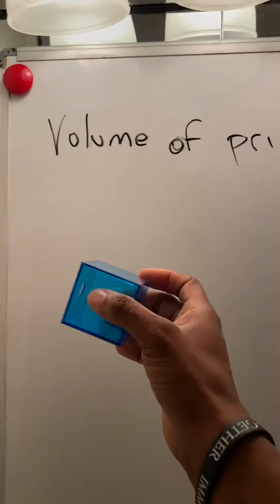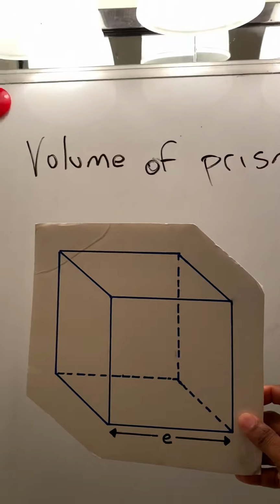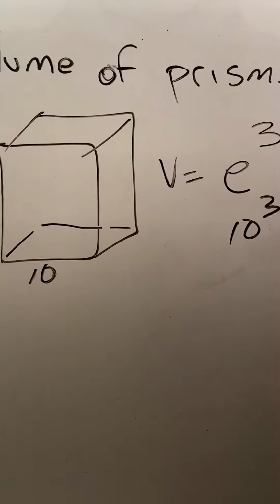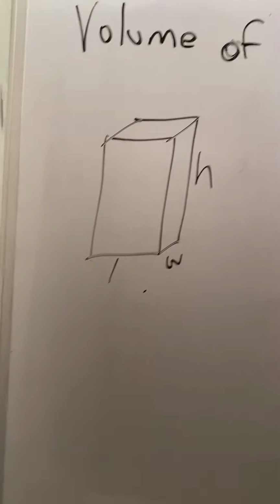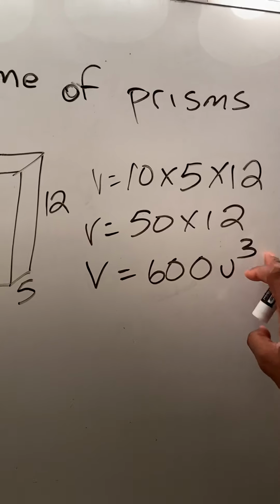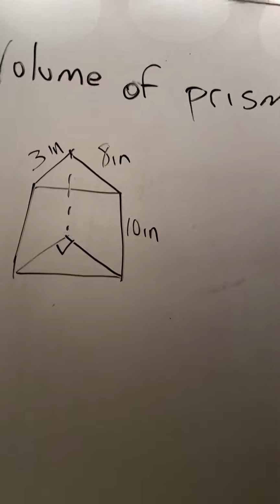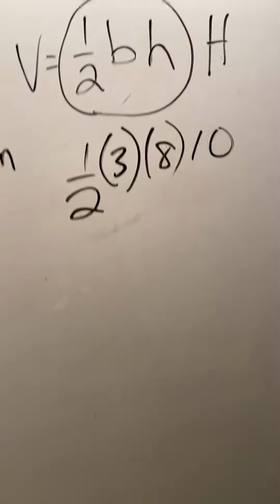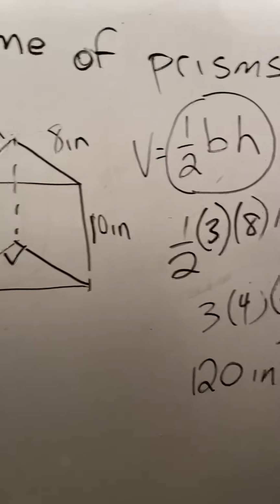VOLUME OF PRISMS